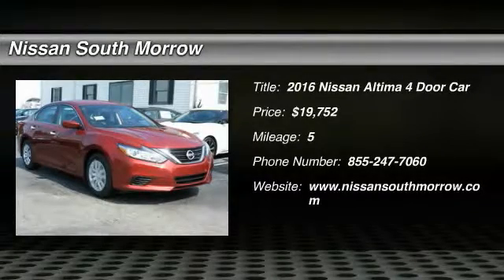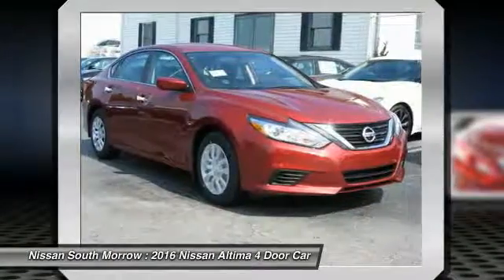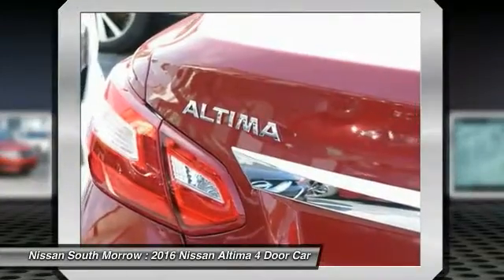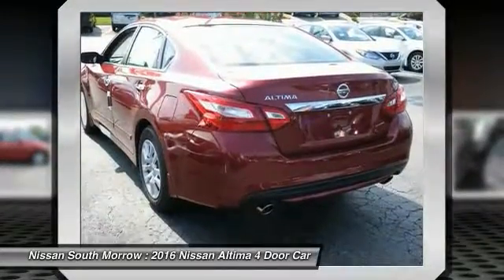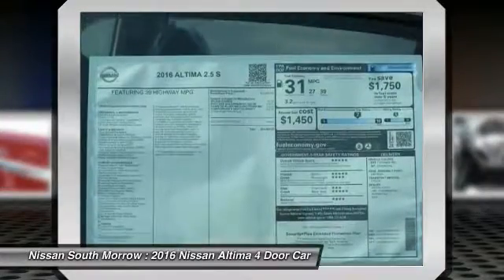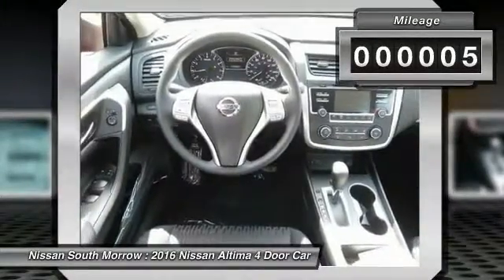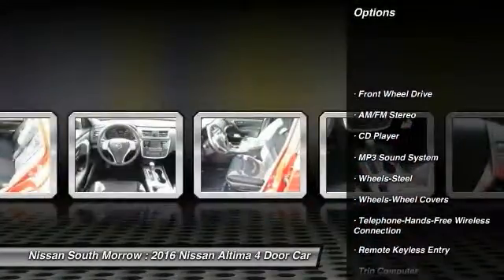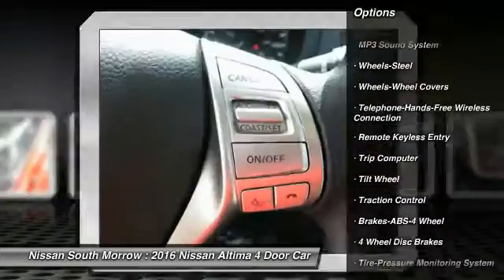2016 Nissan Altima Morrow GA C272197